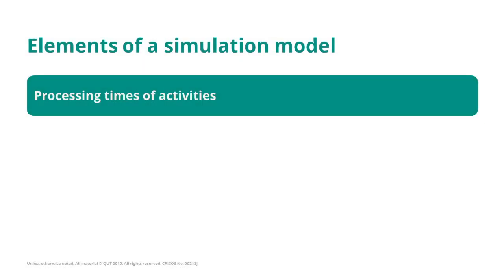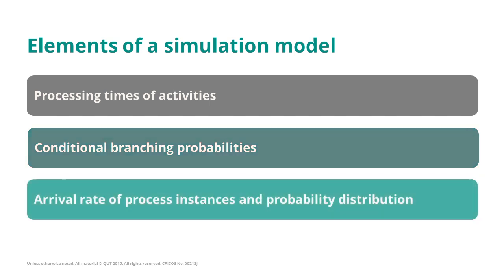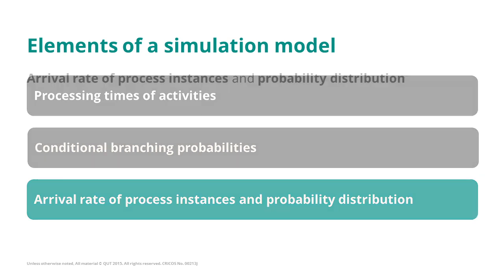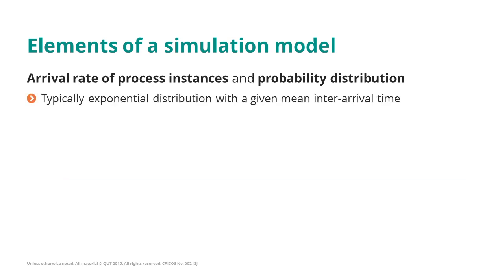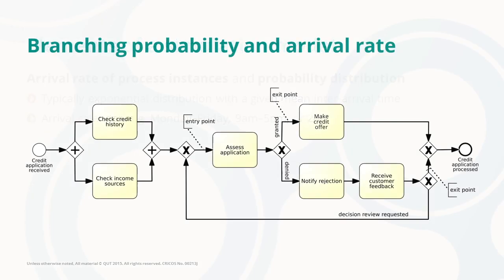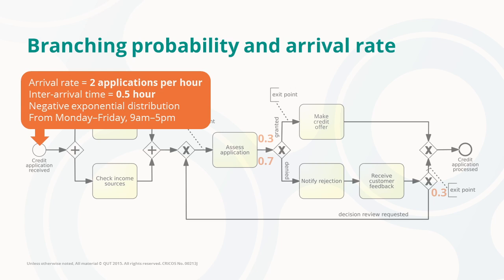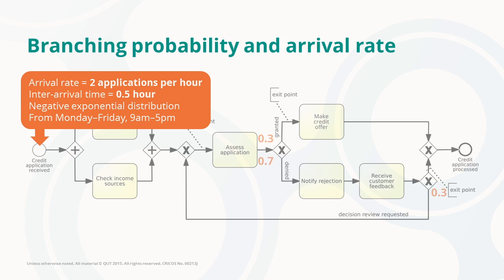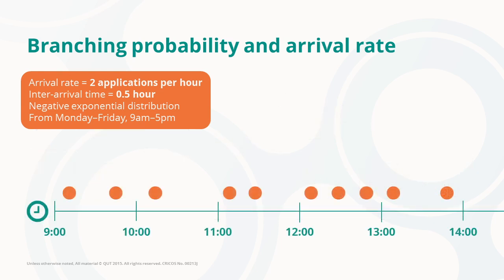Conditional branching and arrival rate